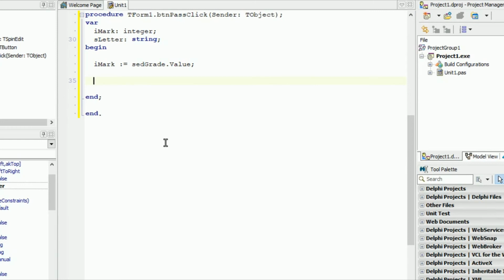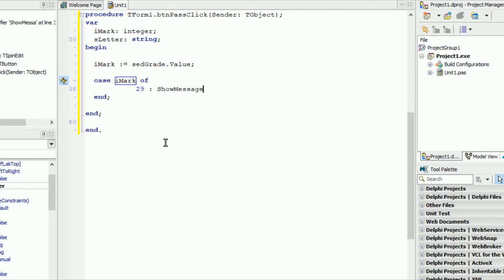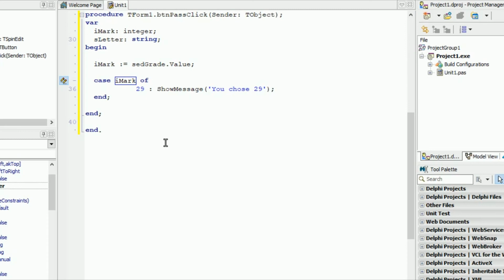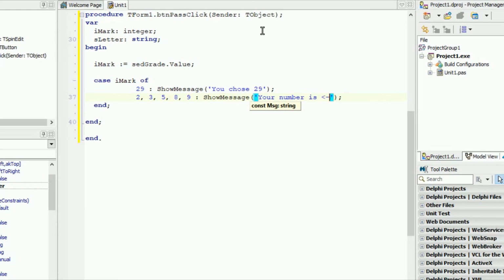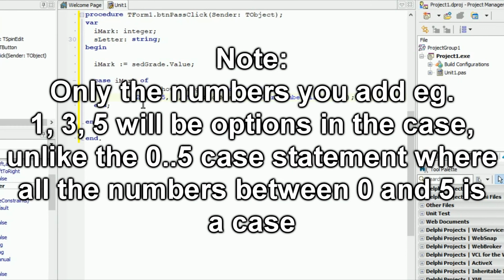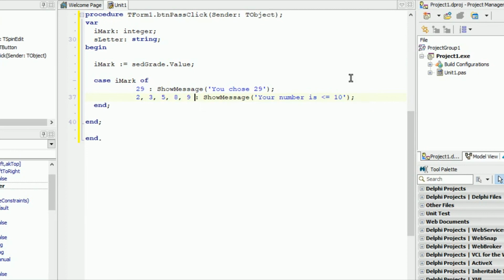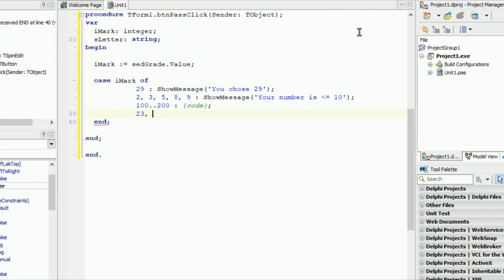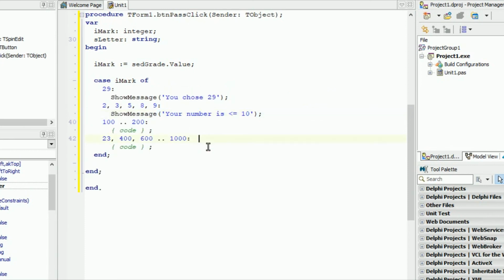Case lists - Delphi Tutorial (part 22)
Basically a case statement but with extra steps... :)

So I watched the video Pewdiepie made about ranting about things on YouTube, so I'm going to try it out and throw a few popular words into my description in hopes of getting more views lenny face.
Programming is a way of life, almost like the mandalorian and his weapon. Its like a religion, but baby yoda is not involved. It is only programmers and their programming languages, java, javascript, delphi or also known as pascal, brainfuck, a beautiful language might I add. Speaking of a beautiful language, I started learning the language of the rising sun, japan, the place of weeb dreams. I followed a few tutorials and now I can read half of the hiragana I see. I just wish I could read katakana and kanji as well, but someday as that other guy said "just do it", I shall just do it and I shall improve. Did you guys know that youtube only allows 5000 (five thousand) characters (letters) in their descriptions? Well now you know. I wish I had a sponsor, getting paid sounds like a dream, also dont use intellifluince, that site sucks, they have literally no one who wants to work with you if you're a small youtuber. "how to grow youtube channel" is what I sometimes ask myself, but I can't help it, no one likes my content :(. Download, free, why did I say that? For extra views of course! "make money on youtube" is what I want to do, but I cant because I am too unpopular for that. If you made it till here, then I'll just tell you this... I love you and I appreciate that you watched this video... If you send me "177013" via e-mail, you'll get a special code and I'll design you a website or build you a working windows application on fiverr for only $5! Who likes anime? I like anime, like "kimetsu no yaiba" also known as "demon slayer". I also like "dr stone" it is one of my favourite animes I've ever watched! "how to get sponsored" is a good question don't you think? Did you know you can hack people with linux? Yeah and its pretty easy, but dont take my word for it :). Dont hack, it is wrong. Also if you hack google, then they'll pay you $$$. "how to get a girlfriend" is one of the most asked questions in the world... Just get a waifu, they are not only cheaper, they would never leave you... My waifu is Virgo from "fairy tail" so back off, she's mine and mine alone, go get a waifu from the new pokemon series or something. This video is HD, but doesn't have that 60p thing when you try to change the quality, what is that? wolfychu has fans and her fans are cancer, believe me I know, they're like a cult UwU. I was on "lost pause" once, I was the dude kissing the chick from fairy tail season 2 (two). "top 10" is also nice content, I'm making a new channel but I'll maybe tell you about it later and epstein didn't kill himself memes are awesome. "meme review" is also something I once did, but never again will I do that... Too cringy... cringe isn't that a popular topic? Did you know the series "time of our lives" is still ongoing, its at season 54 or something now. There is also a fake kissanime site, but they have a kissmovies, so I forgive them but I still love kissanime. COPPA is scary and they do scare me, but I believe my content is NOT made for kids, hopefully they do to, coppa why did you have to intervene??? "my hero academia" also known as "boku no hero academia" is awesome and I live it. anime subs are like lyrics to a vevo song. beautiful. Monika from ddlc also known as "doki doki literature club" is also cute, but I do love my waifu and I will not betray her! goodbye :) farewell :) さよならばか！これわひとですか？へんたい！